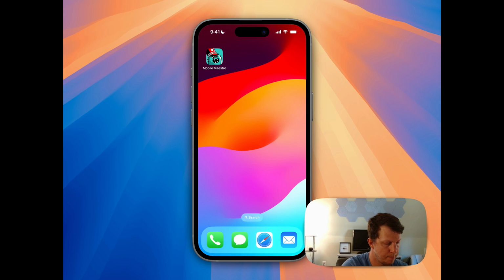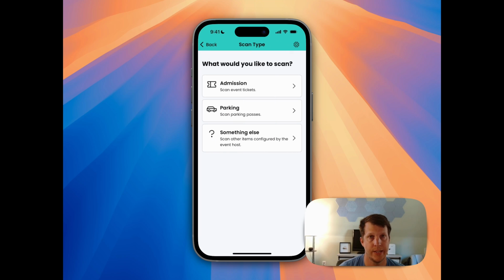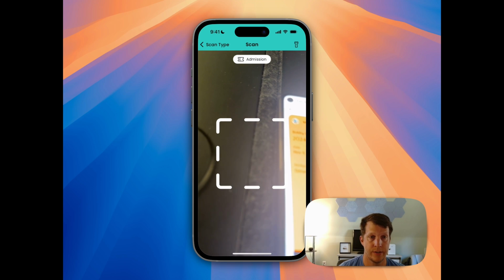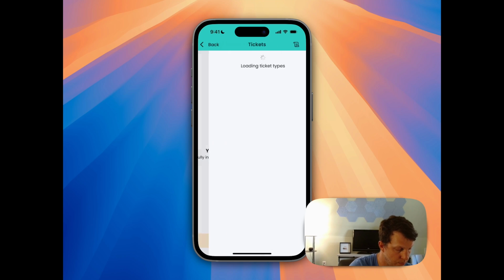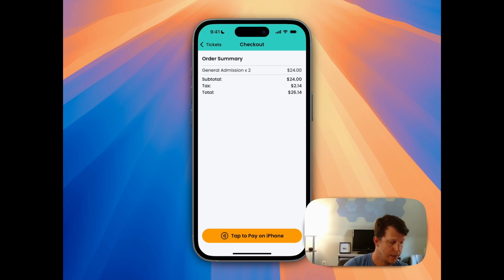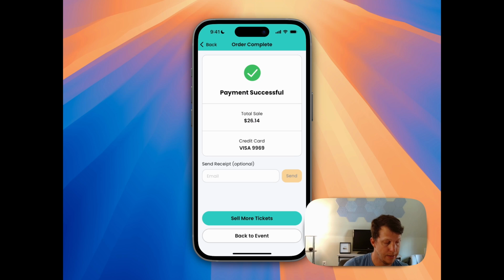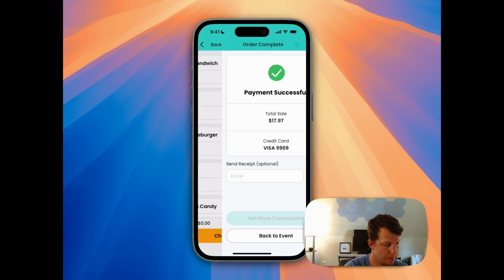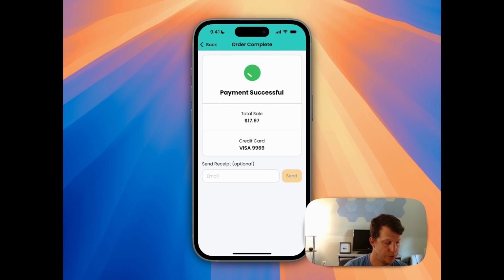Marching Maestro - Mobile Maestro Demo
A demo of the Mobile Maestro app.